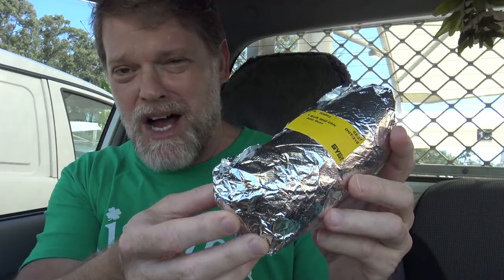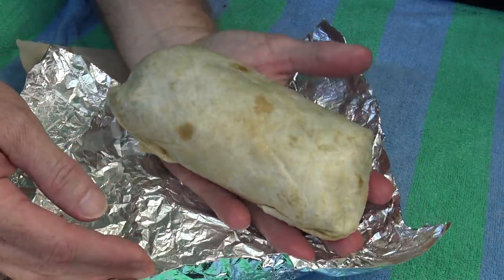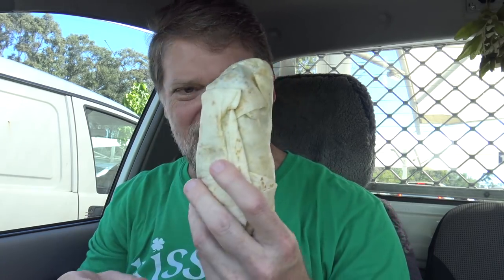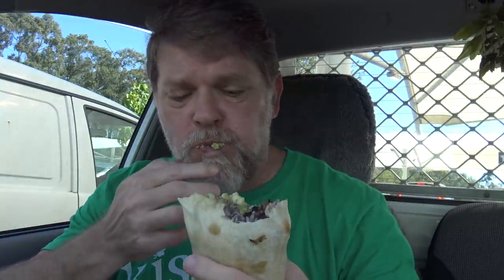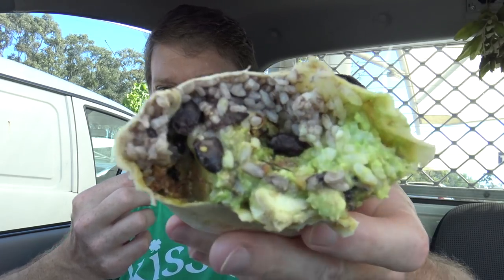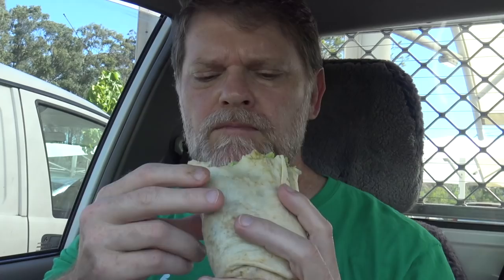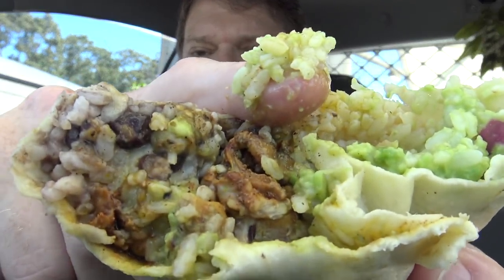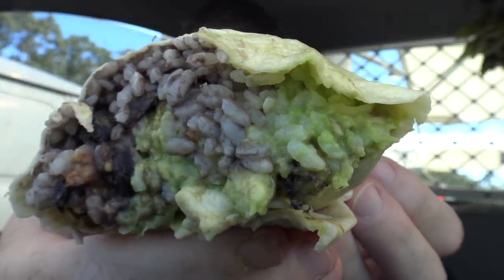The Chicken Burrito From Guzman Y Gomez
One of my subs wanted me to go and try the Chicken Burrito with avocado From Guzman Y Gomez, so of course, being the wonderful YouTuber I am, I did, let's give one a try!

Greg Hadley
Australia